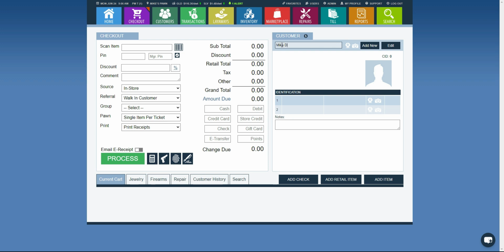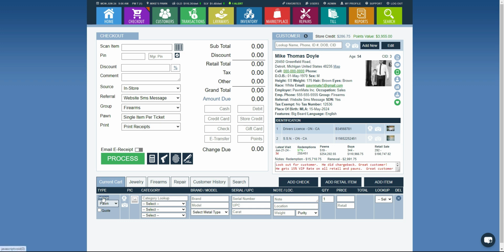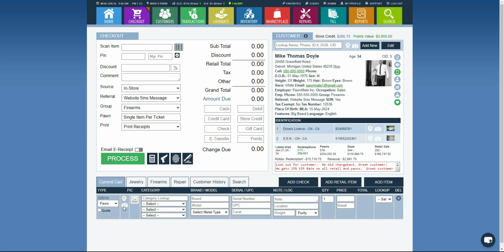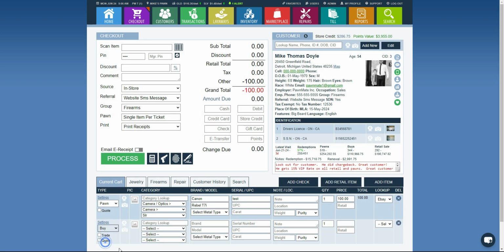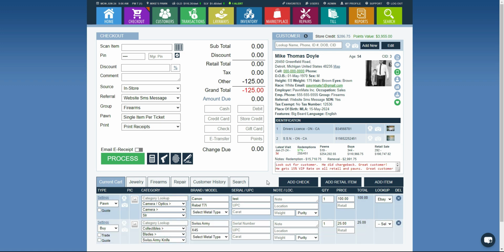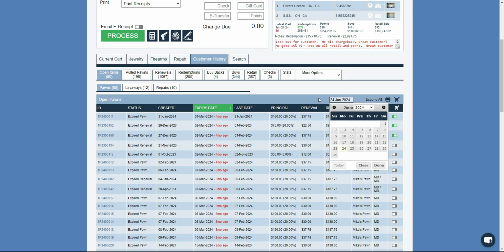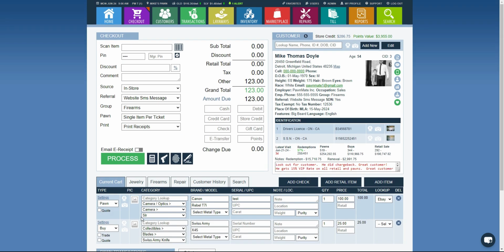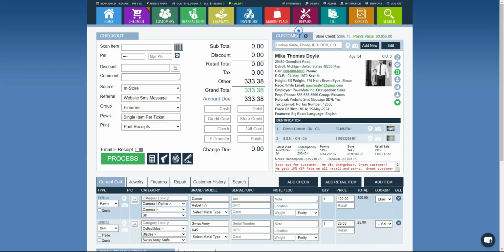30 Days of PawnMate. We'll post a video each day outlining the features and benefits of PawnMate!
📢 Exciting News! 📢

Over the weekend, we posted a video about our FastPawn feature on the PHP Facebook page, and the response was incredible! 🙌 We received so many requests for more short videos showcasing PawnMate, and we're thrilled to deliver!

Introducing: 30 Days of PawnMate! 🎉

Every day, for the next 30 days, we'll be sharing a new video to give you an inside look at why PawnMate is the talk of the town.